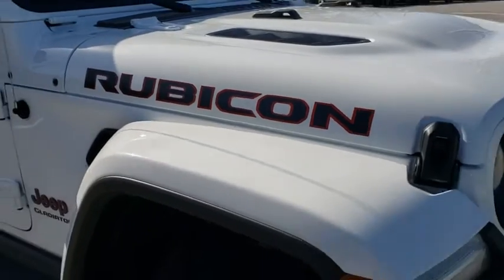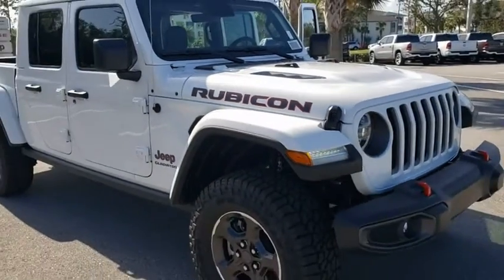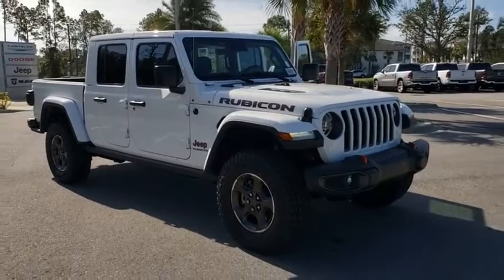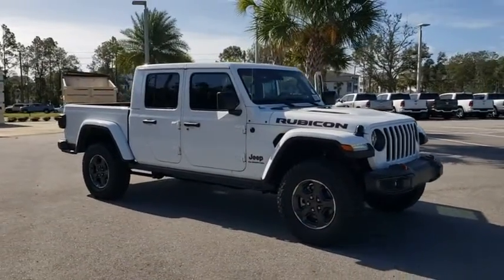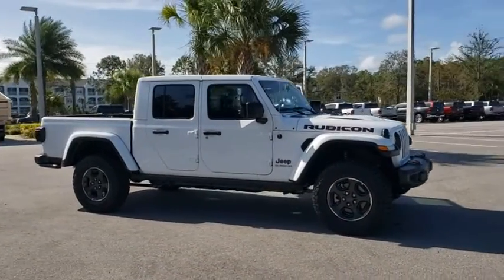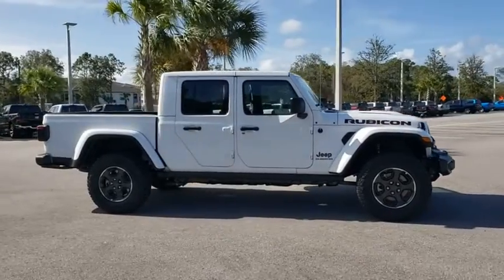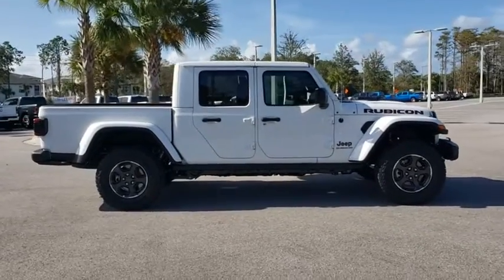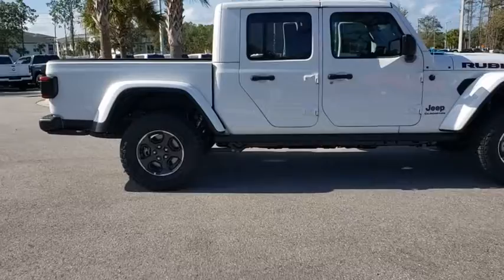2021 Jeep Gladiator New Smyrna Beach, Port Orange, Daytona Beach, Deltona, Sanford, FL L515693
Bright White Clearcoat New 2021 Jeep Gladiator available in New Smyrna Beach, Florida at New Smyrna Chrysler. Servicing the Port Orange, Daytona Beach, Deltona, Sanford, FL area.

SAFETY GROUP  -inc: ParkSense Rear Park Assist System  Blind Spot & Cross Path Detection,QUICK ORDER PACKAGE 24R  -inc: Engine: 3.6L V6 24V VVT UPG I w/ESS  Transmission: 8-Speed Automatic (850RE),BODY COLOR FENDER FLARES (2-PIECE),RADIO: UCONNECT 4C NAV W/8.4 DISPLAY,BLACK  LEATHER TRIMMED BUCKET SEATS  -inc: Full Length Floor Console Premium Armrest  Leather Wrapped Park Brake Handle  Leather Wrapped Shift Knob  Premium Door Trim Panel  Rear Armrest w/Cupholder Seat,TRAILER TOW PACKAGE  -inc: Trailer Hitch Zoom  Class IV Hitch Receiver  Heavy Duty Engine Cooling  240 Amp Alternator,TIRES: LT285/70R17C BSW A/T  (STD),REMOTE PROXIMITY KEYLESS ENTRY,ENGINE: 3.6L V6 24V VVT UPG I W/ESS  (STD),ADVANCED SAFETY GROUP  -inc: Advanced Brake Assist  Auto High Beam Headlamp Control  Full Speed Forward Collision Warning Plus,WHEELS: 17 X 7.5 GRANITE CRYSTAL ALUMINUM  (STD),BODY COLOR 3-PIECE HARD TOP  -inc: Freedom Panel Storage Bag  Rear Window Defroster  Rear Sliding Window  No Soft Top,GVWR: 6 250 LBS W/MAX TOW PACKAGE  (STD),REDICAL INSTRUMENT PANEL BEZELS,TRANSMISSION: 8-SPEED AUTOMATIC (850RE)  -inc: Tip Start  Transmission Skid Plate  Selec-Speed Control,BRIGHT WHITE CLEARCOAT,REMOTE START SYSTEM,MOPAR SPRAY IN BEDLINER,LED LIGHTING GROUP  -inc: Daytime Running Lamps LED Accents  LED Park Turn Lamps  Front LED Fog Lamps  LED Premium Reflector Headlamps  LED Taillamps,4.10 REAR AXLE RATIO  (STD),ALPINE PREMIUM AUDIO SYSTEM,8.4 RADIO & PREMIUM AUDIO GROUP  -inc: Emergency/Assistance Call  SiriusXM Traffic Plus  Alpine Premium Audio System  HD Radio  Radio: Uconnect 4C Nav w/8.4 Display  Rear View Auto Dim Mirror  For Details  Visit DriveUconnect.com  1-Year SiriusXM Guardian Trial  5-Year SiriusXM Travel Link Service  5-Year SiriusXM Traffic Service  SiriusXM Travel Link,Four Wheel Drive,Locking/Limited Slip Differential,Locking/Limited Slip Differential,Tow Hitch,Power Steering,ABS,4-Wheel Disc Brakes,Brake Assist,Locking/Limited Slip Differential,Brake Actuated Limited Slip Differential,Aluminum Wheels,Tires - Front All-Terrain,Tires - Rear All-Terrain,Conventional Spare Tire,Tow Hooks,Tow Hooks,Heated Mirrors,Power Mirror(s),Privacy Glass,Intermittent Wipers,Variable Speed Intermittent Wipers,Rollover Protection Bars,Convertible Soft Top,Power Door Locks,Daytime Running Lights,Automatic Headlights,Fog Lamps,AM/FM Stereo,Satellite Radio,Bluetooth Connection,Requires Subscription,MP3 Player,Steering Wheel Audio Controls,Auxiliary Audio Input,Driver Adjustable Lumbar,Driver Adjustable Lumbar,Pass-Through Rear Seat,Rear Bench Seat,Adjustable Steering Wheel,Trip Computer,Power Windows,Leather Steering Wheel,Keyless Start,Keyless Entry,Power Door Locks,Universal Garage Door Opener,Cruise Control,Climate Control,Multi-Zone A/C,A/C,Bucket Seats,Driver Vanity Mirror,Passenger Vanity Mirror,Driver Illuminated Vanity Mirror,Passenger Illuminated Visor Mirror,Floor Mats,Smart Device Integration,Power Windows,Power Door Locks,Trip Computer,Security System,Engine Immobilizer,Traction Control,Stability Control,Traction Control,Front Side Air Bag,Tire Pressure Monitor,Driver Air Bag,Passenger Air Bag,Passenger Air Bag Sensor,Child Safety Locks,Back-Up Camera,Quick Order Package 24R,4.10 Rear Axle Ratio,GVWR: 6,250 lbs w/Max Tow Package,Wheels: 17 x 7.5 Granite Crystal Aluminum,Premium Cloth Low-Back Bucket Seats,Radio: Uconnect 4 w/7 Display,Radio: Uconnect 4C Nav w/8.4 Display,Performance Suspension,8.4 Radio & Premium Audio Group,Advanced Safety Group,Alpine Premium Audio System,Body Color 3-Piece Hard Top,Body Color Fender Flares (2-Piece),LED Lighting Group,Remote Proximity Keyless Entry,Remote Start System,Safety Group,Trailer Tow Package,MOPAR Spray In Bedliner,Redical Instrument Panel Bezels,Rear Sliding Window,Auto-Dimming Rear-View Mirror,97 mph Maximum Speed Calibration,HD Radio,1-Year SiriusXM Guardian Trial,SiriusXM Traffic Plus,For Details,Visit DriveUconnect.com,5-Year SiriusXM Traffic Service,5-Year SiriusXM Travel Link Service,ParkSense Rear Park Assist System,Trailer Hitch Zoom,AM/FM radio: SiriusXM,Manual driver lumbar support,Apple CarPlay/Android Auto,4-Wheel Disc Brakes,Air Conditioning,Electronic Stability Control,Front Bucket Seats,ParkView Rear Back-Up Camera,Tachometer,Voltmeter,ABS brakes,Alloy wheels,Automatic temperature control,Brake assist,Delay-off headlights,Driver door bin,Driver vanity mirror,Dual front impact airbags,Dual front side impact airbags,Front